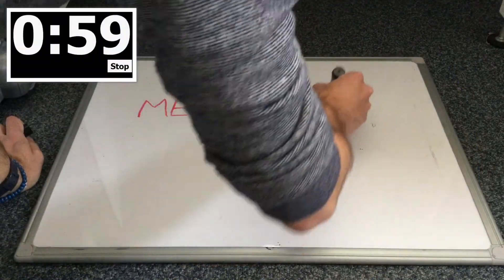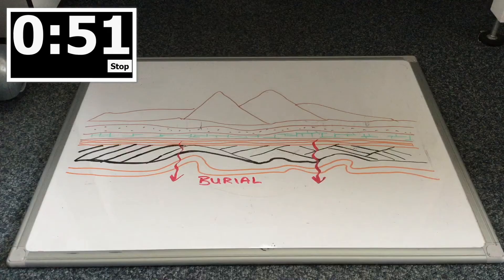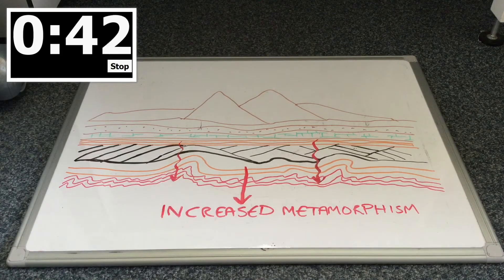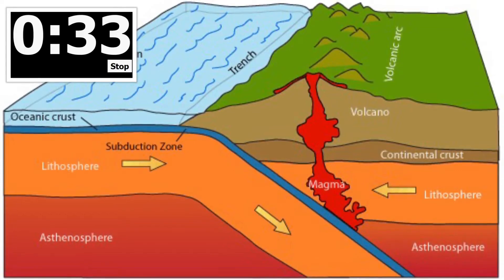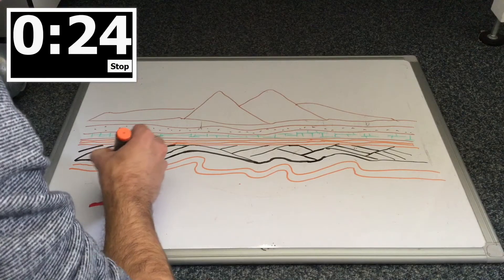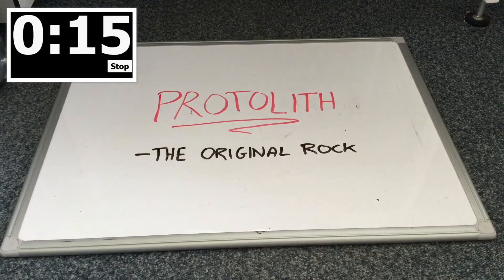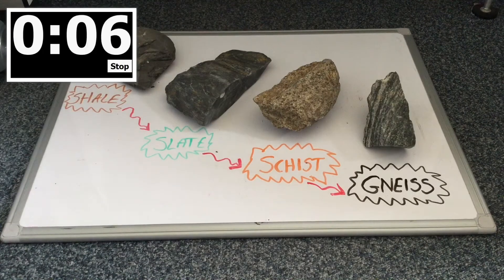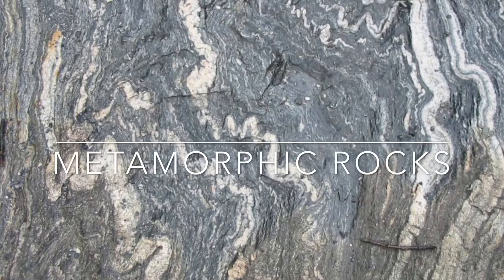Geology in a Minute - What are Metamorphic Rocks?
This video is part of the GeoBus Geology in a Minute series. This video is all about what a metamorphic rock is, how they are formed and what they are formed from. This video was produced by Dr Benjamin Moorhouse for the GeoBus project.